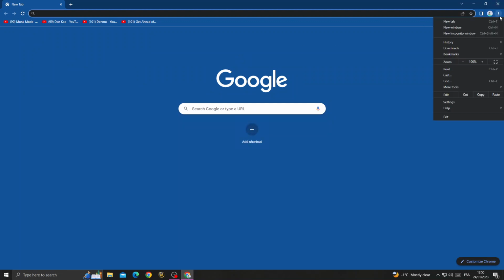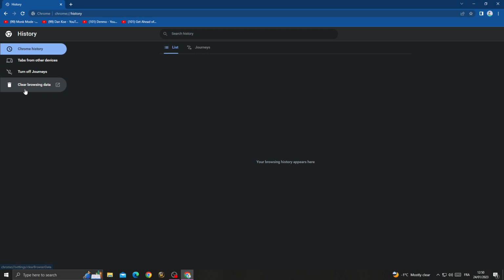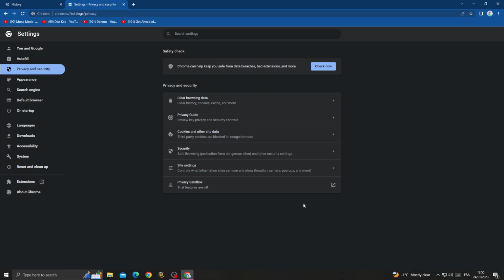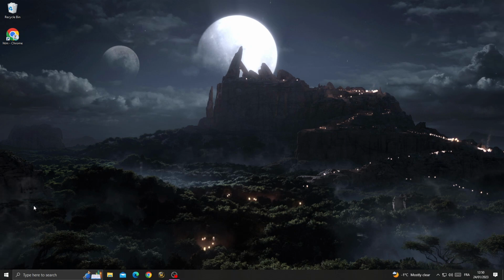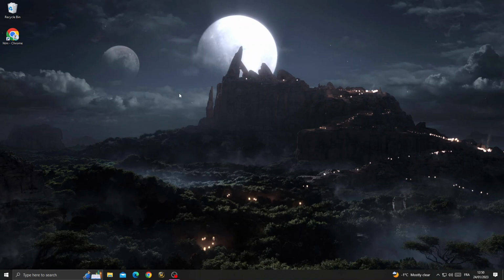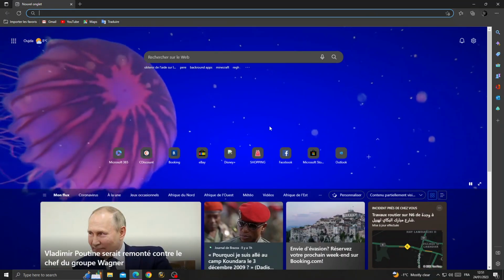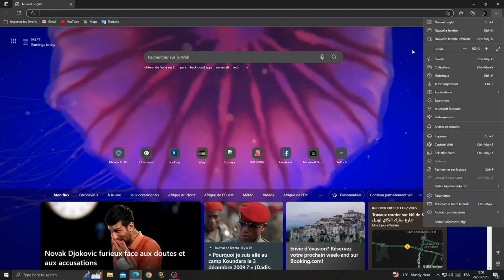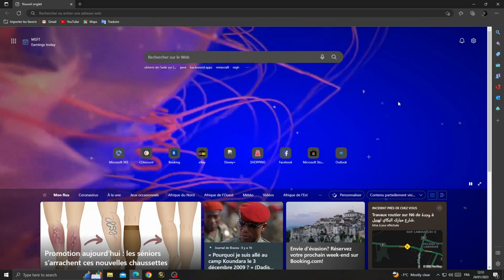Why is Chat GPT Not Working? CHATGPT NOT WORKING FIX Complete Guide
in this video we discuss :